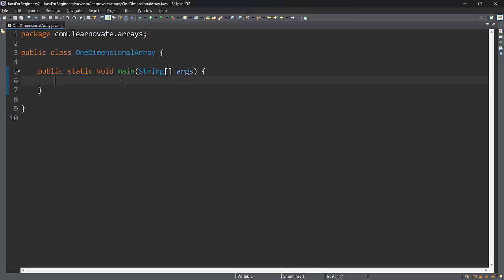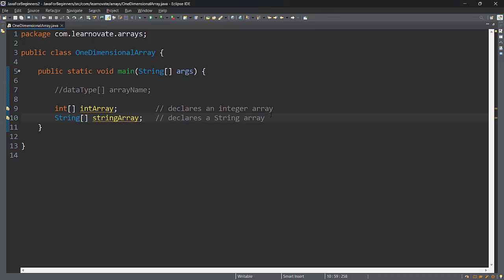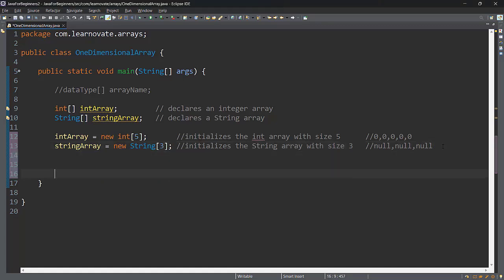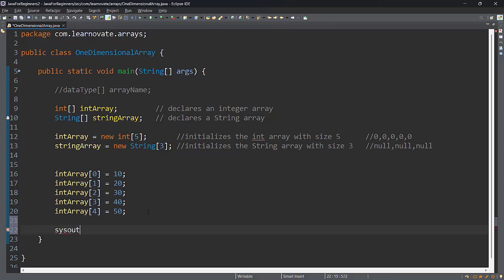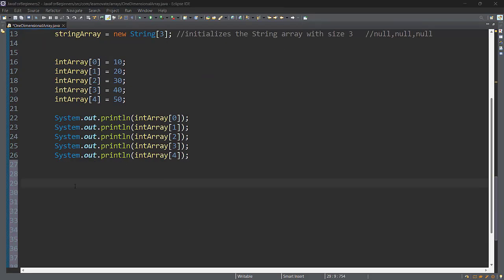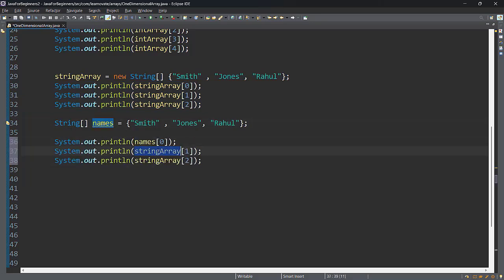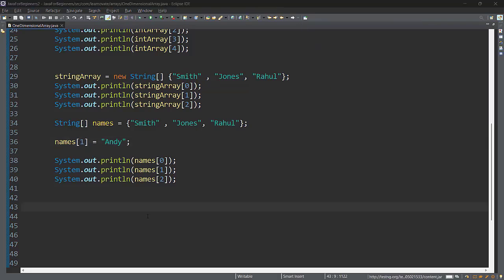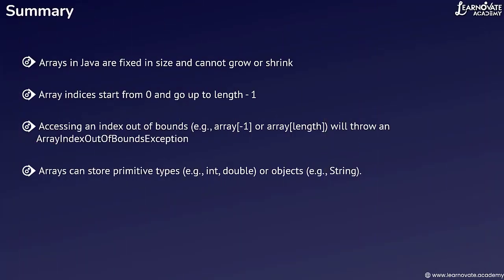One-Dimensional Arrays in Java | Complete Guide for Beginners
Welcome to Learnovate Academy! In this video, we dive deep into One-Dimensional Arrays in Java, a fundamental concept in Java programming. Whether you’re a beginner or brushing up your skills, this video will give you a solid understanding of arrays and their practical applications.

🔍 Topics Covered in This Video:
✅ How to Declare and Create One-Dimensional Arrays
✅ Different Ways to Initialize Arrays
✅ Accessing and Modifying Array Elements with Examples
✅ Working with Integer and String Arrays

🎯 Examples Included:

    Declaring arrays in multiple ways
    Accessing elements using indices
    Practical examples with integer and string arrays

    Clear explanations with practical Java code examples
    Beginner-friendly approach with step-by-step guidance
    Insights into common pitfalls and how to handle them